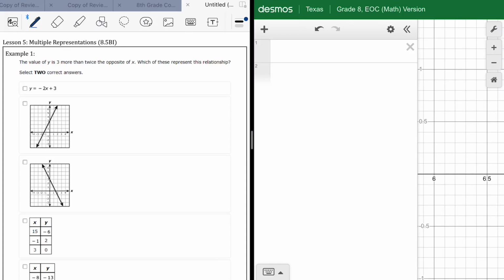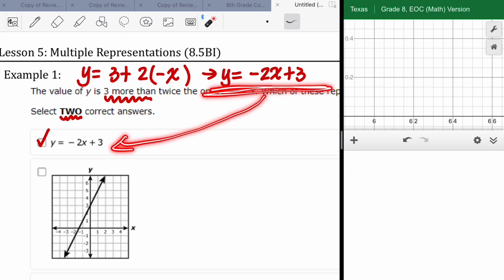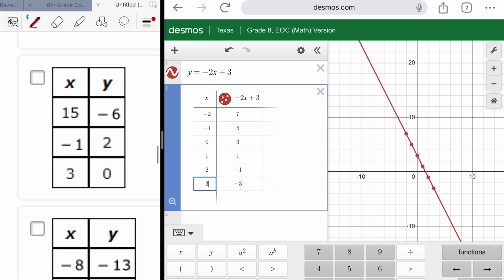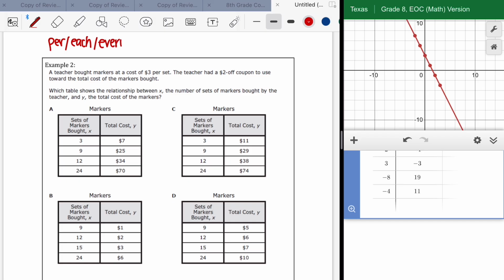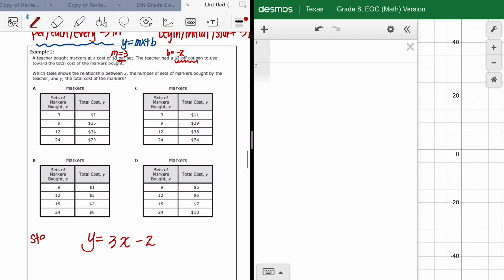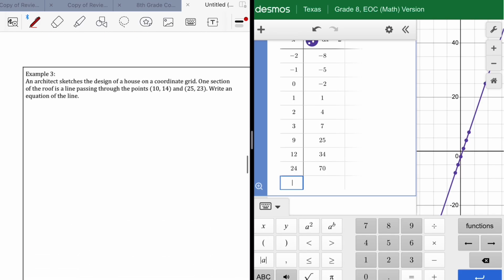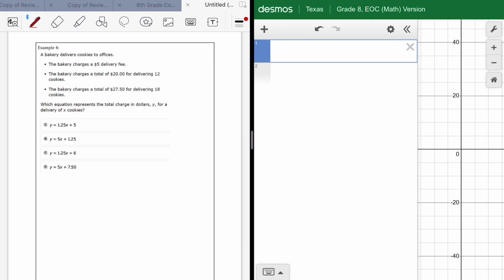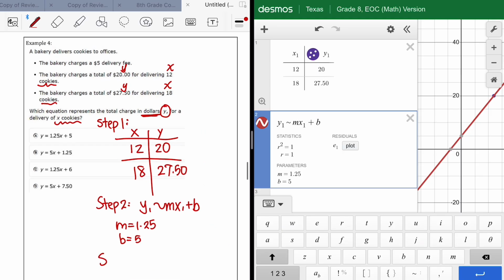Lesson 5 8.5B/I Non-Proportional Multiple Representations (Using Desmos) Texas Math TEKS STAAR